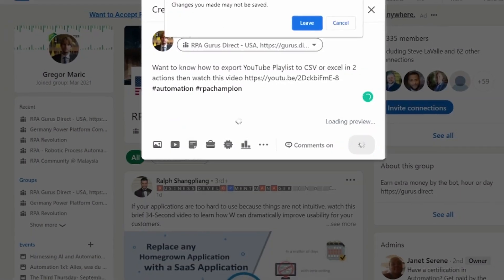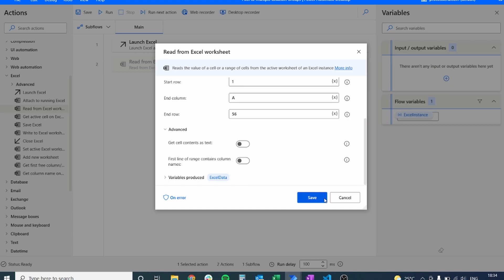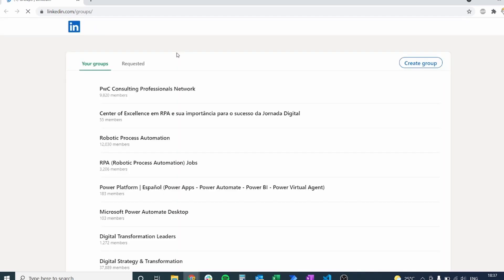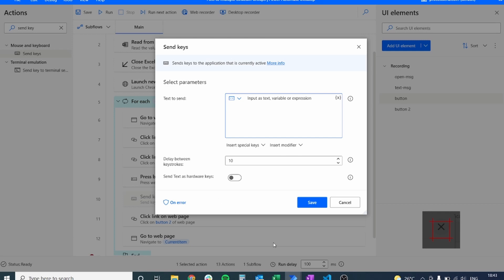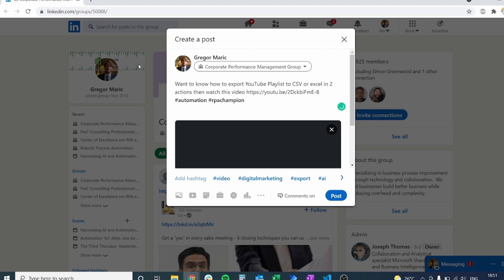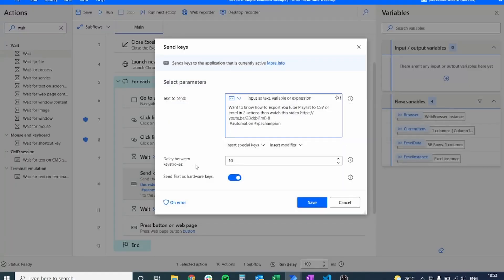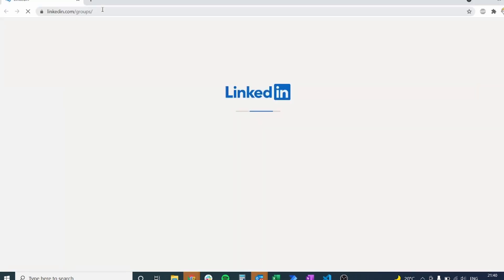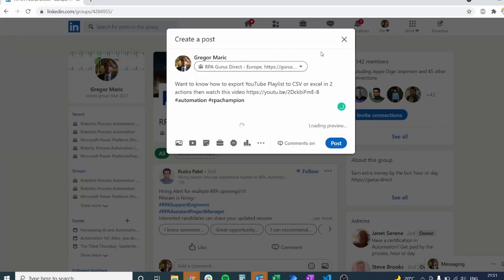How to post to multiple LinkedIn groups at the same time 2021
We regularly post our blogs to LinkedIn Groups, of which we’re members of 50 each in the office. Posting a blog as a discussion on each group (so as to promote our blog, services or events to yourselves who regularly read our blog) is painstaking – each group has to be posted one by one.
How to post to multiple LinkedIn groups at once using Microsoft power automate. This 10 min video will show you how to post to multiple LinkedIn groups at once using Microsoft power automate. We will build this robot step by step and allow you to create an automation that will post any content to as many LinkedIn groups as you want. I am not sure how many groups you can use it on, if someone makes a record plz share it in the comments below.

00:00 Introduction
00:36 Create a new flow
00:48 Get Linkedin Group URL's
02:07 Create a loop
03:49 Web recorder
05:04 Send text
07:58 Exception handling :-)
08:38 Results of robot posting on different LinkedIn groups

This Microsoft Power Automate tutorial is great for beginners! You'll learn Power Automate with a very interesting example: In the first part of the video, we are going to create web automation that will extract table data from a web page and save it into excel. In the second part of the video, we will automate different actions on the web page. In my example, I will show you how I automated these steps on the collision app but the same method will work on any web page.